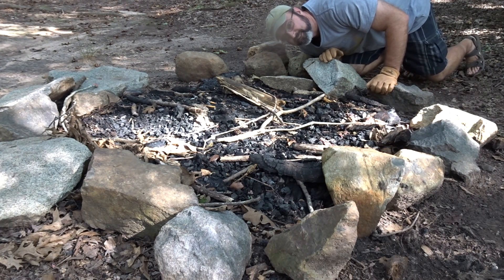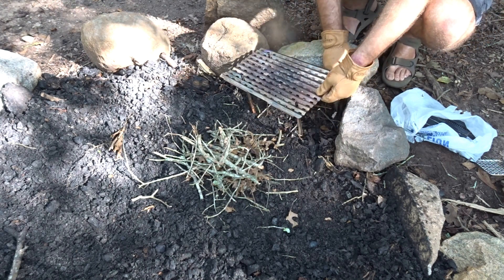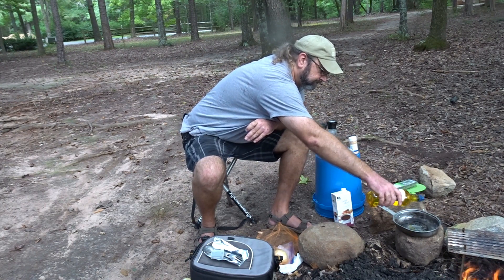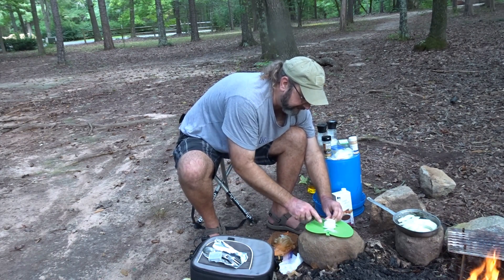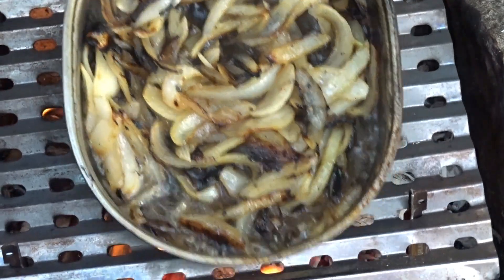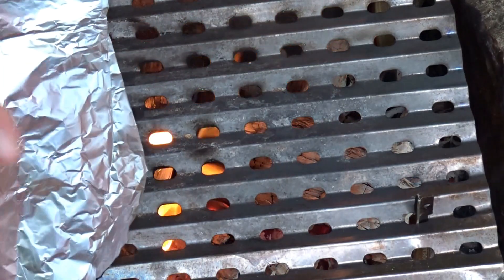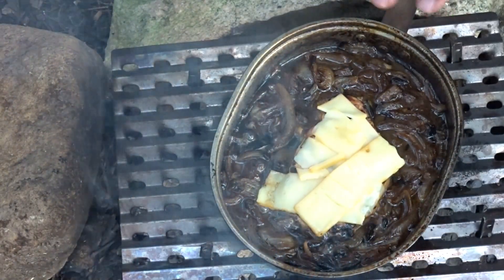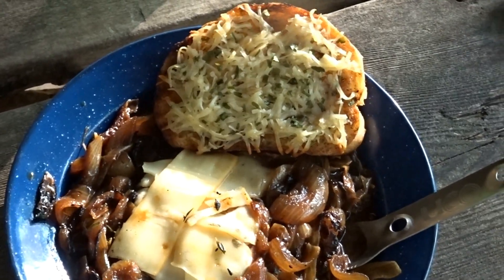Camp Cooking Tuesday, French Onion Pork Chop, Camp Fire Cooking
I saw this recipe and made it for my wedding anniversary recently. Of course for that occasion I used cast iron on the stove at home. There was a date later and desert to boot. As I set out to prove my worthiness for another year I could not help but think this would be freaking great at camp.

So here we have a very slightly modified version for camp. It is mostly the same I just did not pan sear my chop. At home I also let the onions caramelize over low heat a little longer.

This would be a good one in the dutch oven for a crowd. Today I just cooked up a single serve. On my anniversary I pared the chops with asparagus sauteed with garlic and sea salt in olive oil and some nice yukon gold mashed potatoes.

My video for a quick look at the expedition research grill.

Here is a link to the recipe that inspired me and kicked off a nice anniversary weekend for my wife and I.

Feel free to join me on my Facebook page JourneyofBear